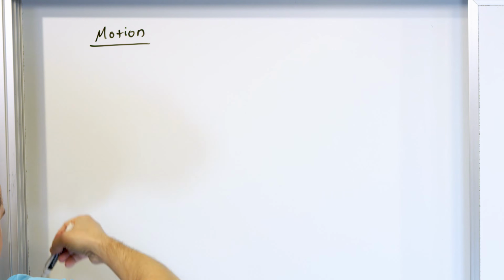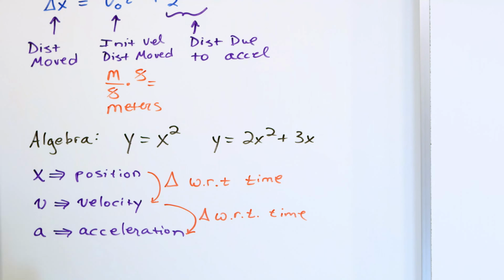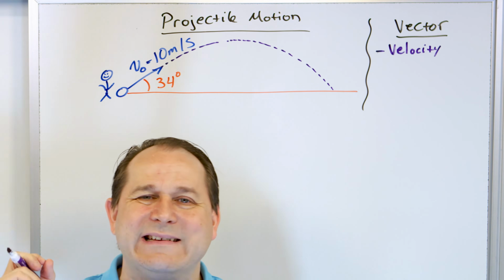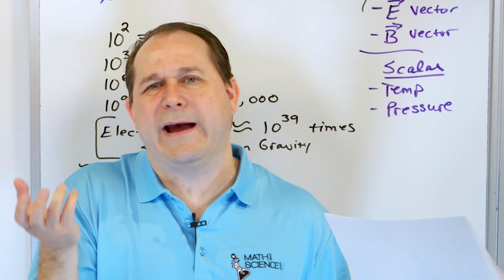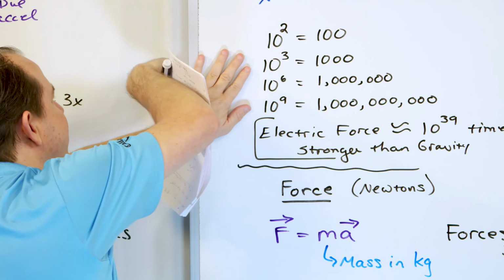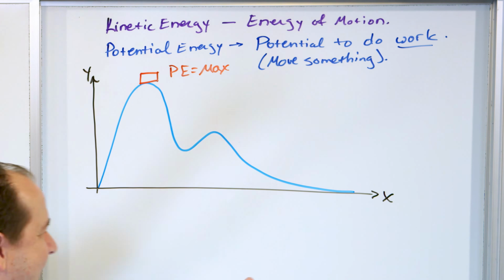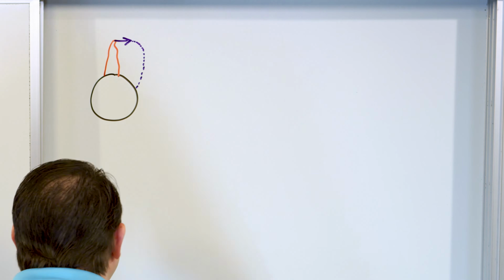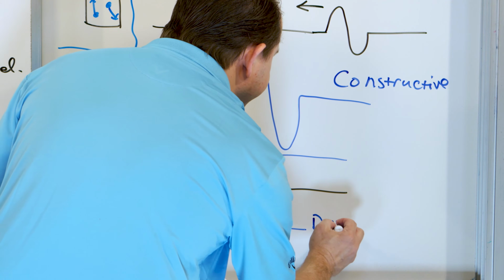Introduction to Motion in Physics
This video provides an engaging introduction to the study of motion in physics, a foundational concept for understanding the dynamics of objects and systems. Ideal for students beginning their journey in physics or anyone interested in the fundamental principles of how things move, this tutorial covers the key concepts and terminologies related to motion.

We start by defining motion and discussing its various types, including linear, rotational, and periodic motion. The video then delves into the concepts of displacement, velocity, and acceleration, explaining how they are measured and their significance in analyzing motion.

Viewers will learn about the difference between distance and displacement, speed and velocity, and the role of acceleration in changing the state of motion. The tutorial uses practical examples and simple experiments to illustrate these concepts, making them easy to understand and relate to real-world scenarios.

Additionally, the video touches upon the laws of motion formulated by Sir Isaac Newton, providing a historical perspective on how the understanding of motion has evolved. This introductory guide sets the stage for more advanced topics in physics and encourages viewers to explore the fascinating world of motion. Join us to unlock the secrets of how and why objects move the way they do.